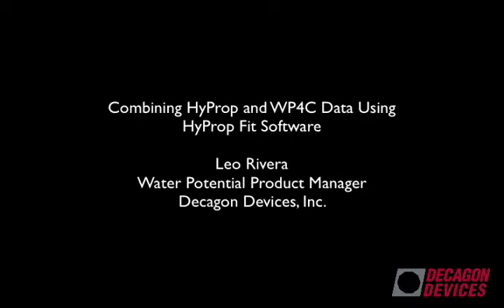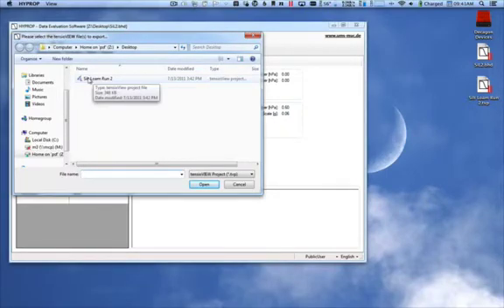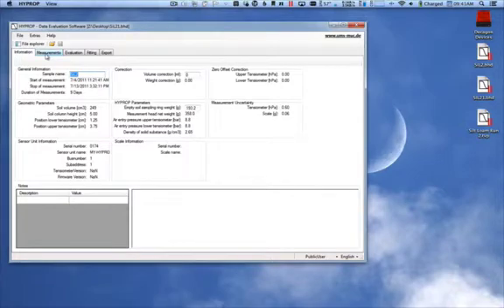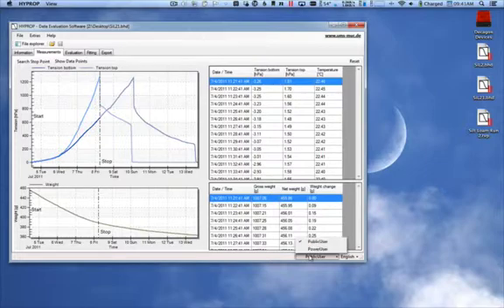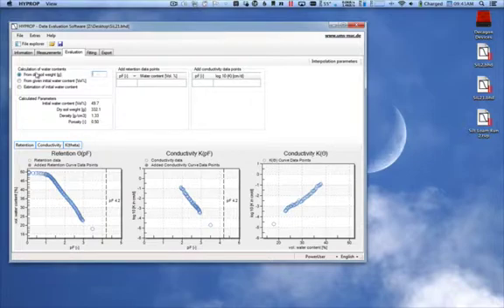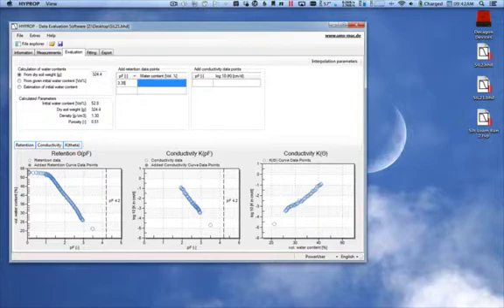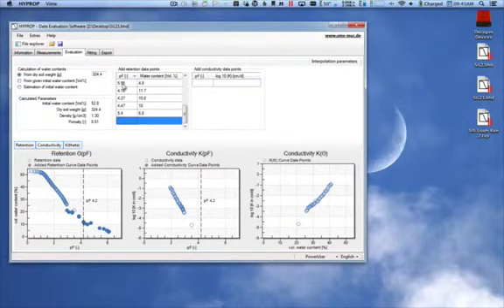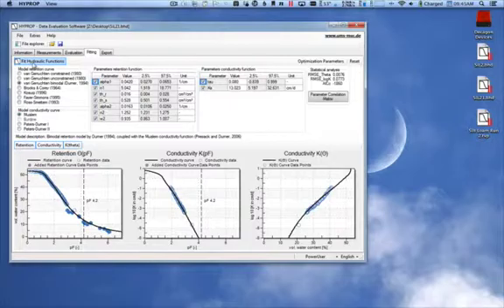Using HYPROP-FIT Software to Create a Moisture Release Curve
Using HYPROP-FIT Software is a quick, robust, accurate, and easy to create a moisture release curve.

Data generated by the HYPROP, WP4C, tensiometers, or any other water potential instrument can be used to create a moisture release curve based on Van Genuchten, Van Genuchten Bimodal, Brooks and Corey, and other models.